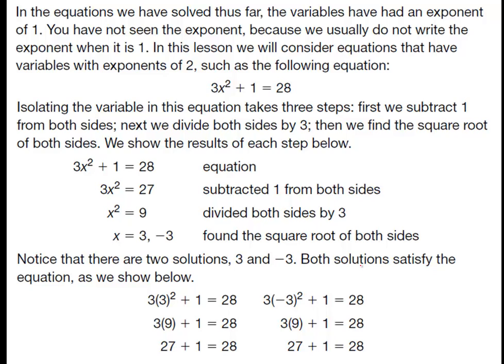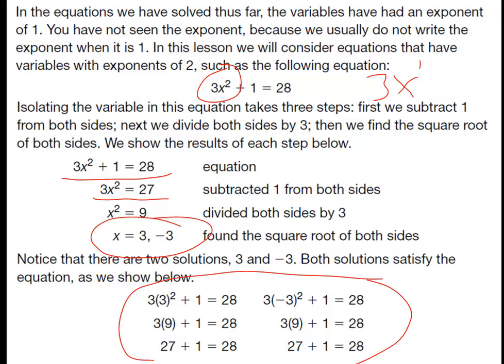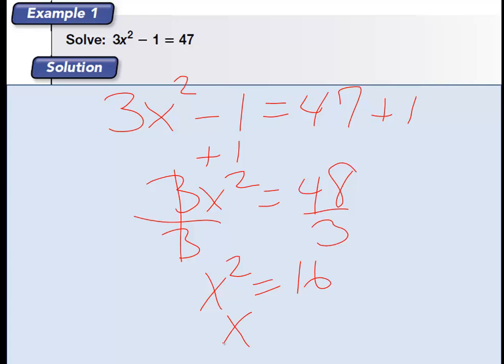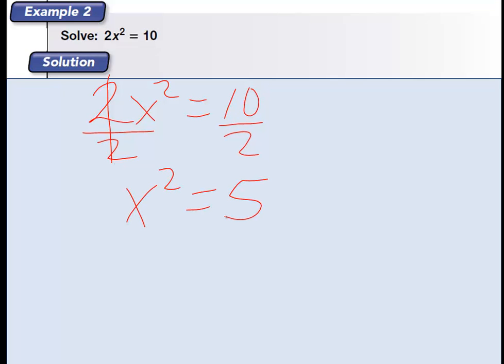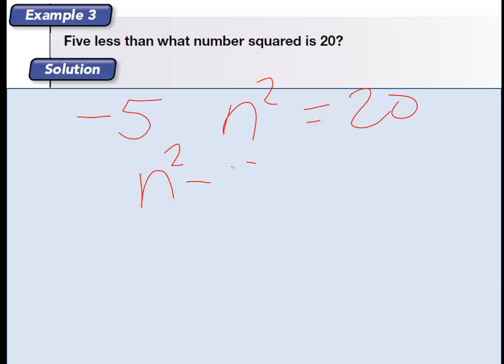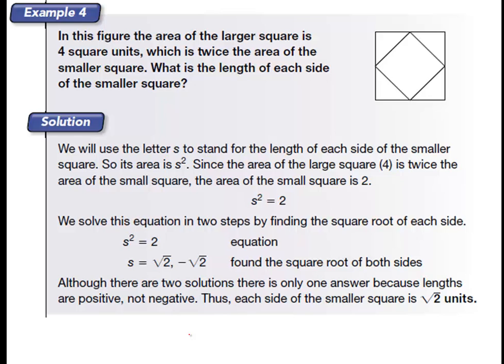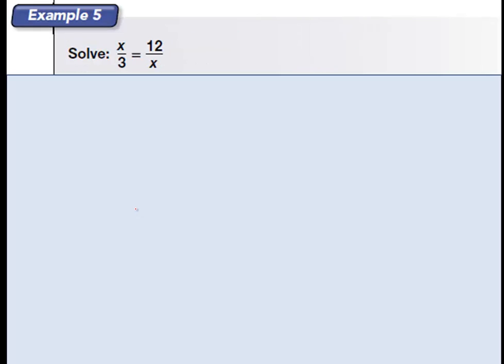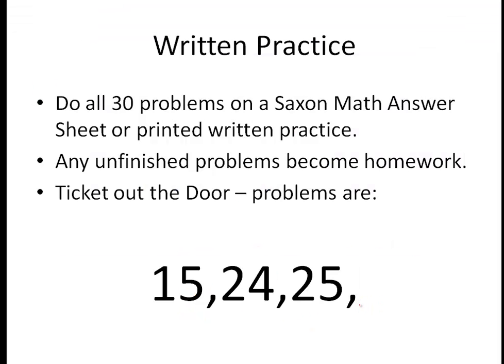Course 2 - Lesson 109